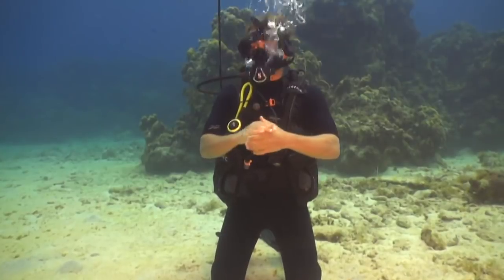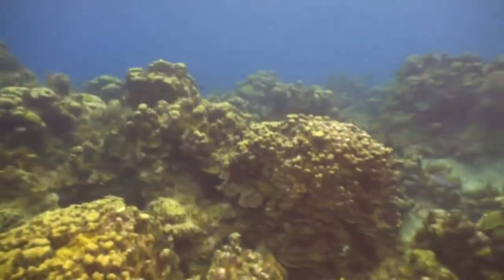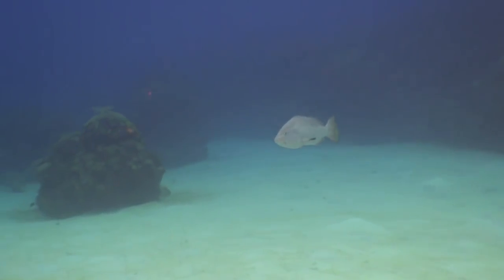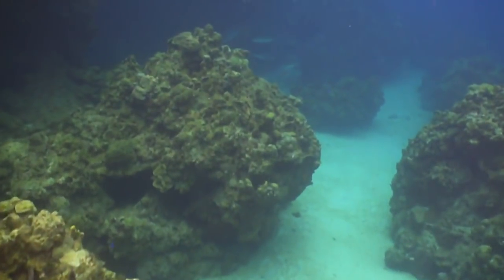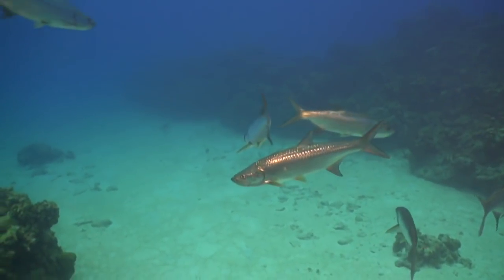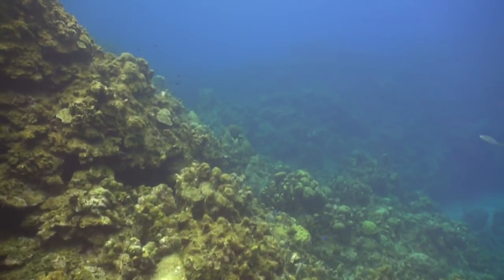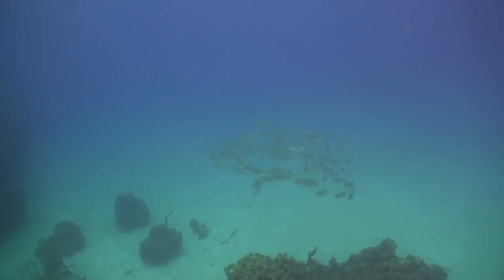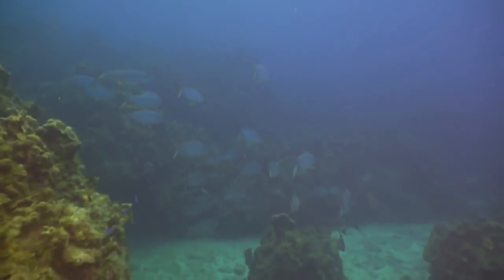diveLIVE - Second Dive - July 11th 2018